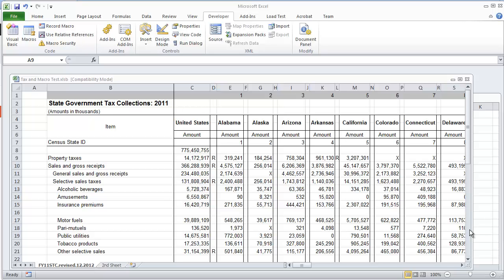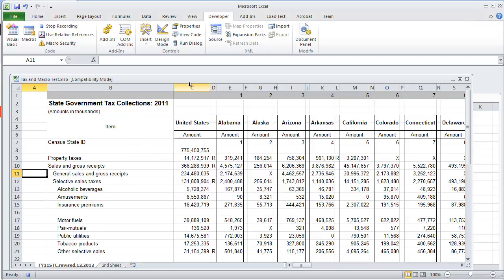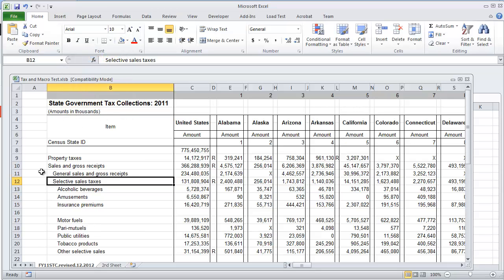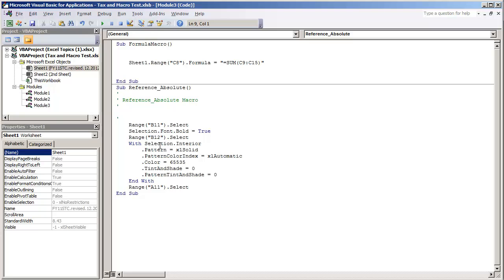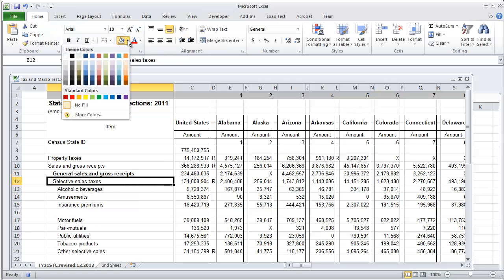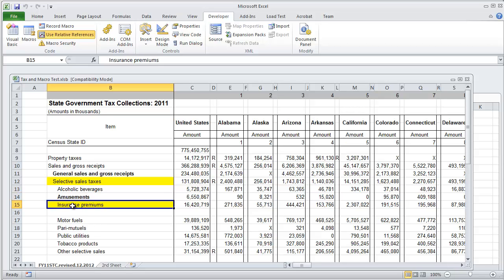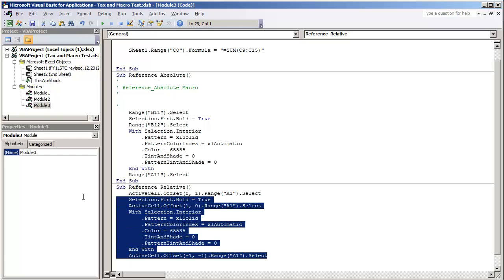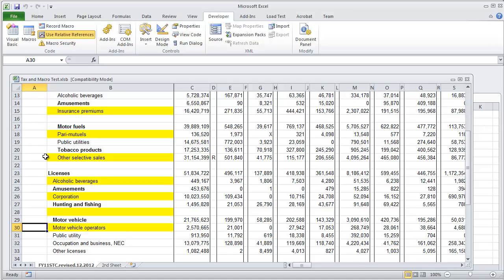Absolute Reference and Relative Reference Macro Example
This video shows the difference between using Absolute Reference and Relative reference with VBA Excel Macros